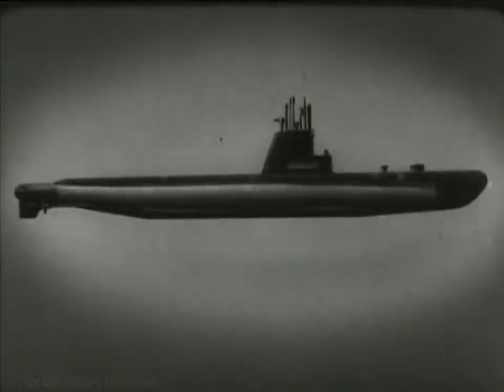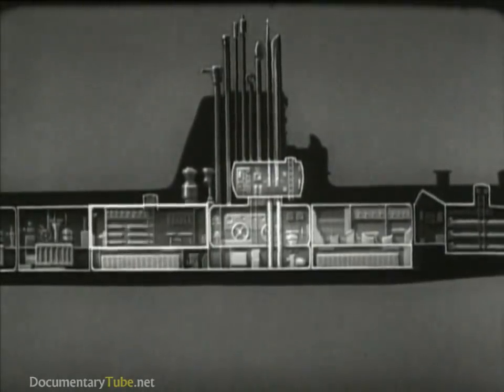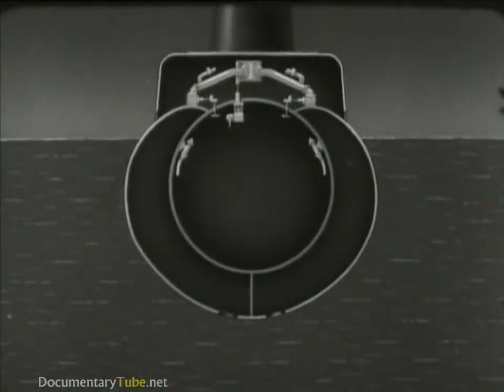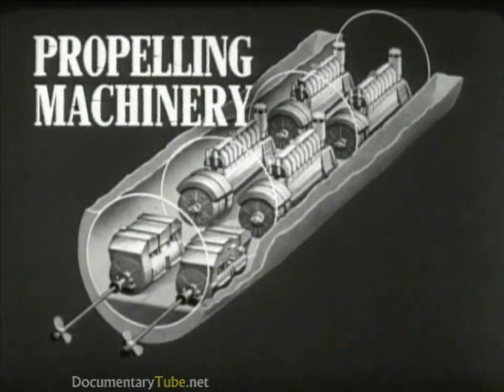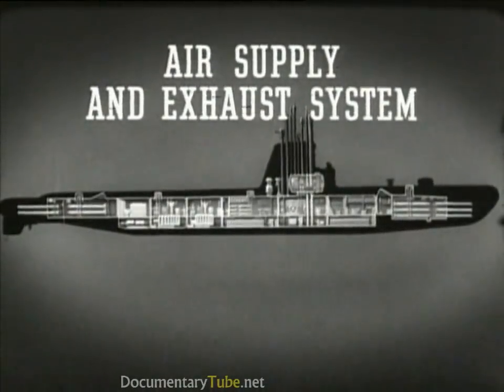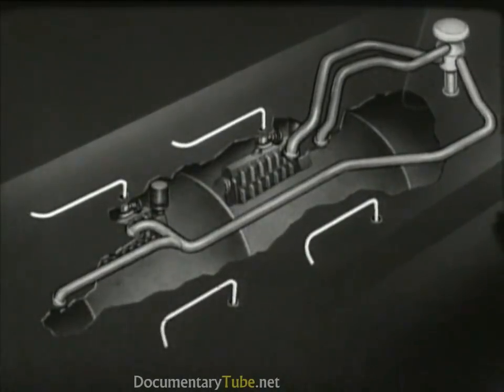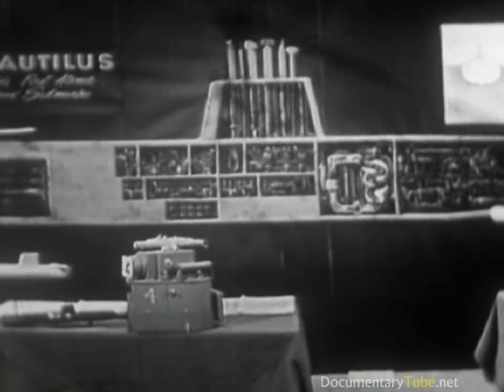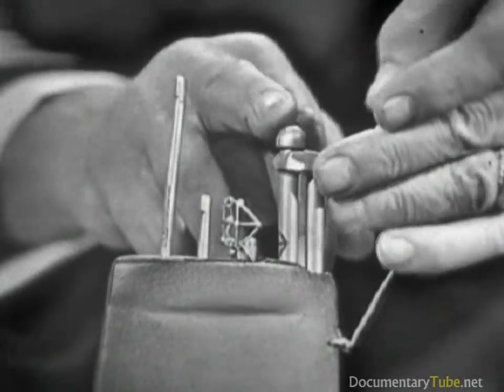HOW IT WORKS: Submarines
The basic principles of design and operation is explained demonstrating the pressure hull, conning tower, control, bridge and engine compartments and crew responsibilities.